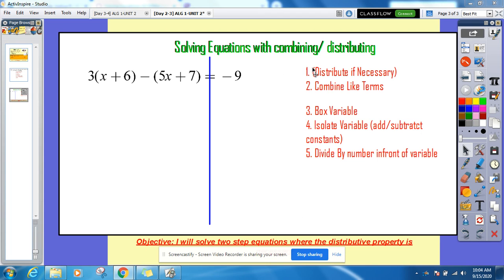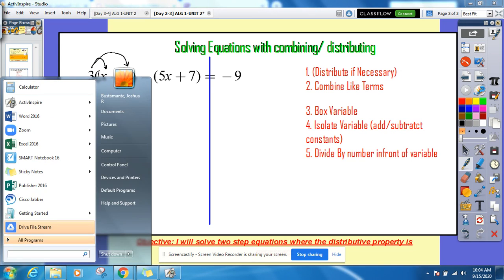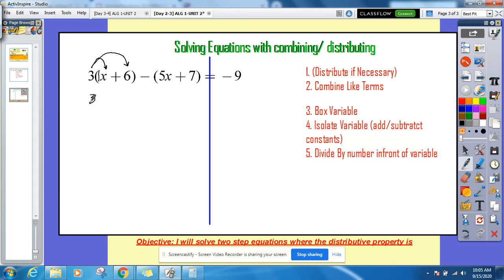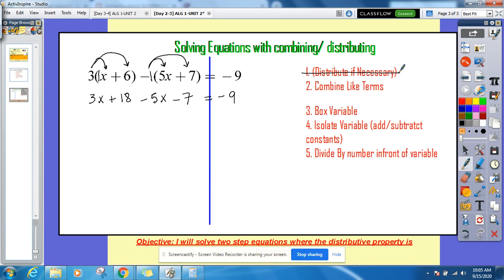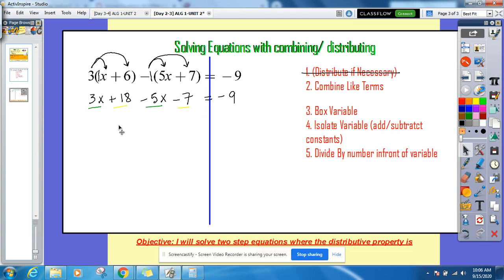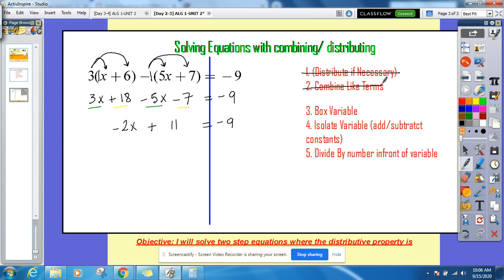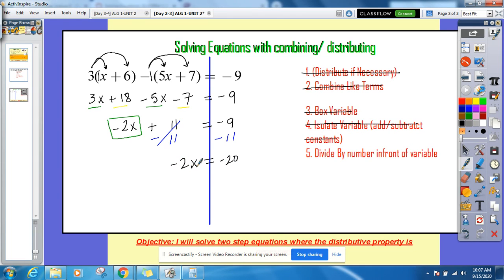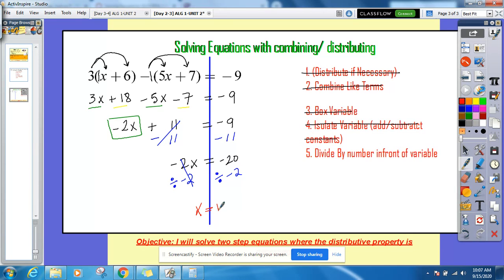Solving Where Combining Like Terms is Necessary